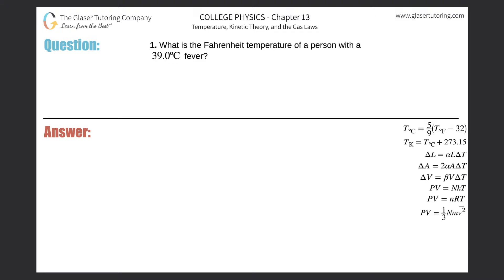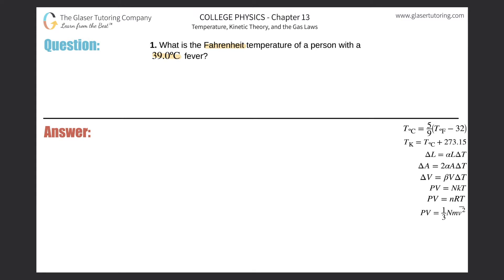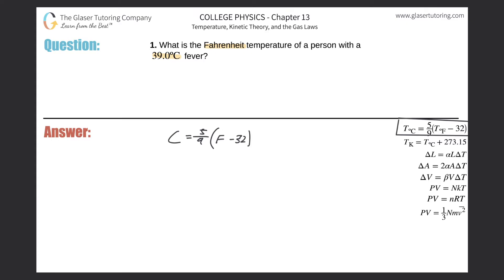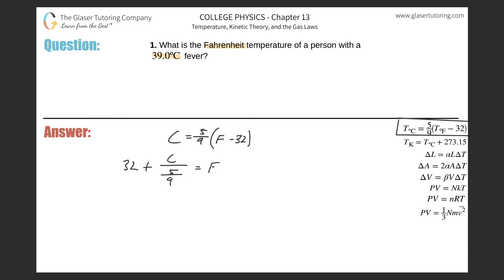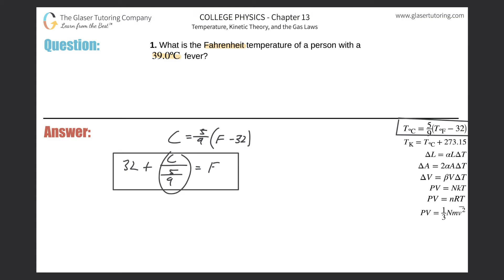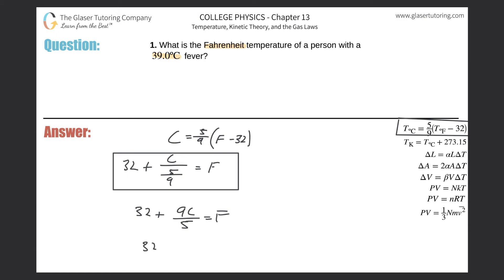13.1 | What is the Fahrenheit temperature of a person with a 39.0ºC fever?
What is the Fahrenheit temperature of a person with a 39.0ºC fever?